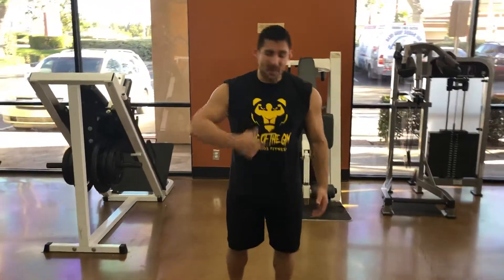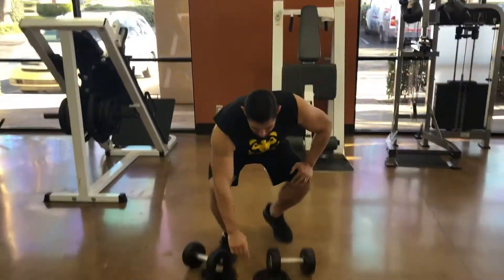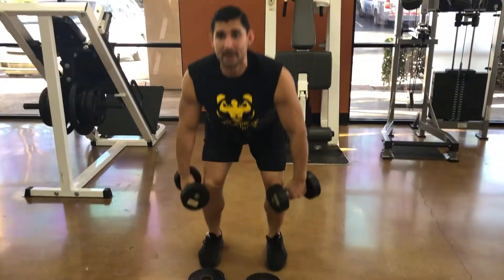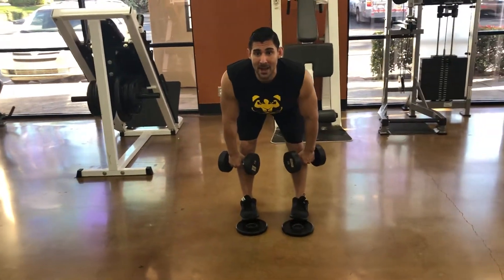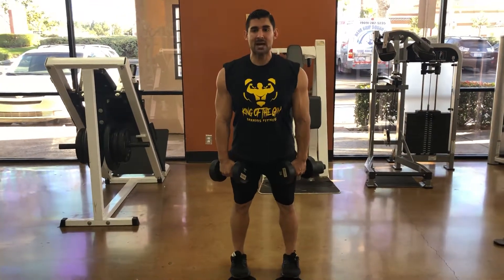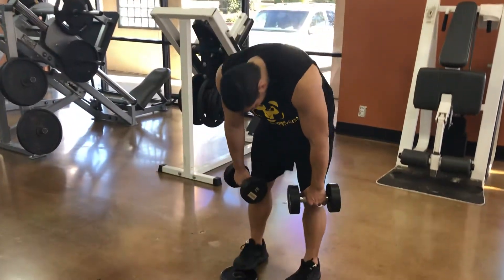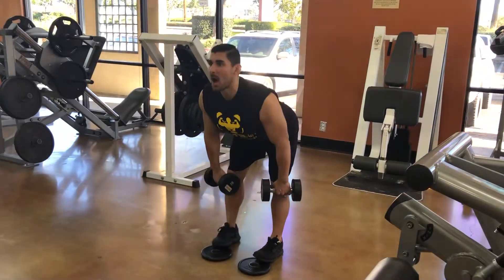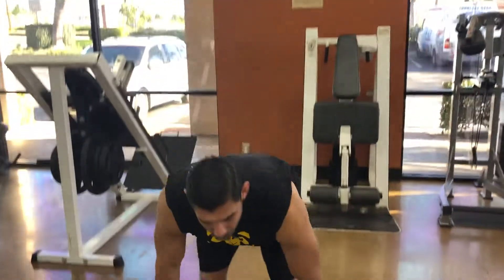Stiff-Leg Deadlift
How to properly do a stiff- leg deadlift